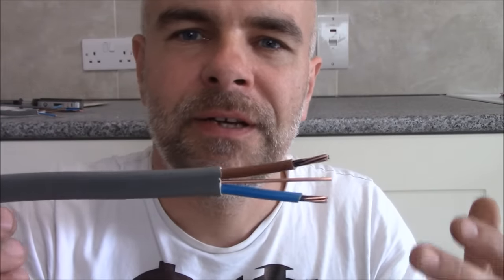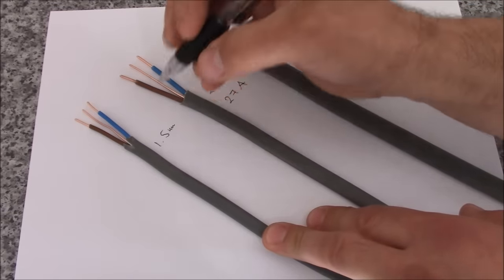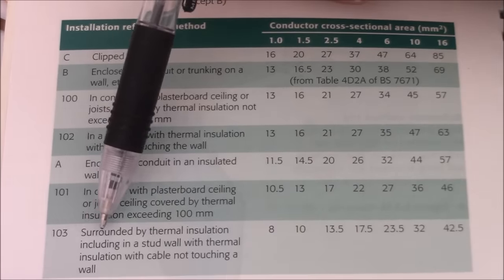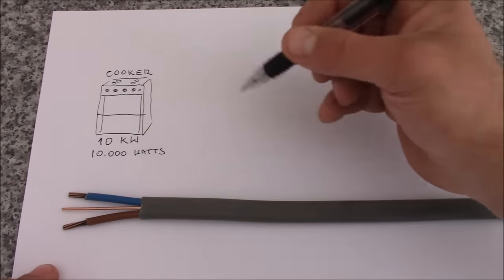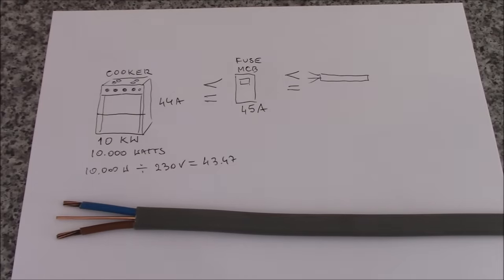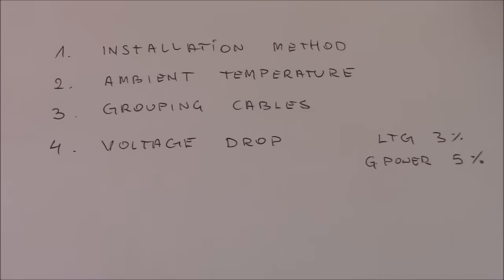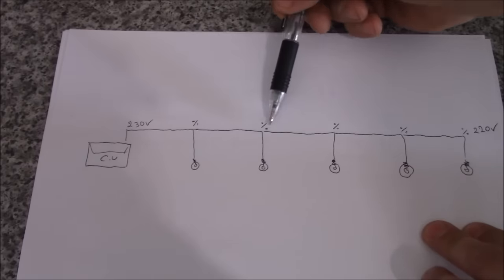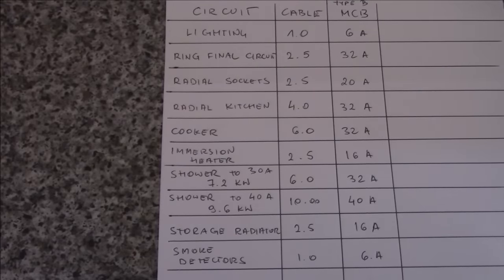Cable size Circuit breaker amp size How to calculate What cable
Hi .This video shows how to calculate cable and circuit breaker (fuse)for the design current. Bigger size cable is always better but cost much more. Hope it will help in your DIY projects.